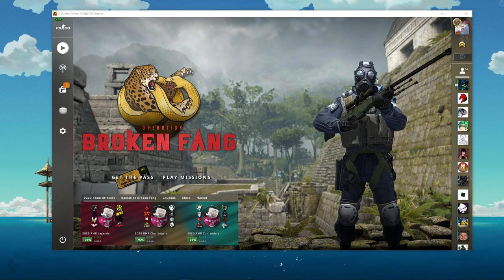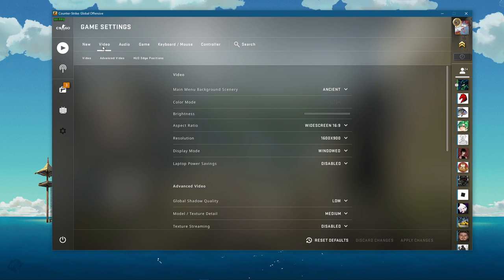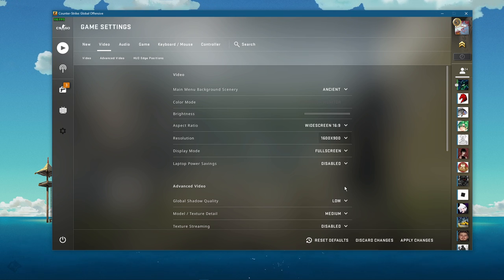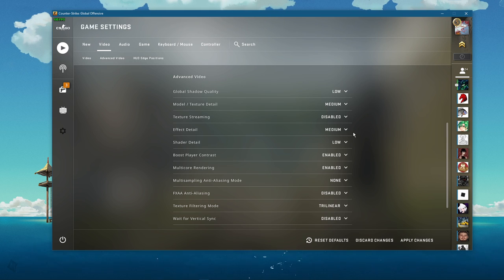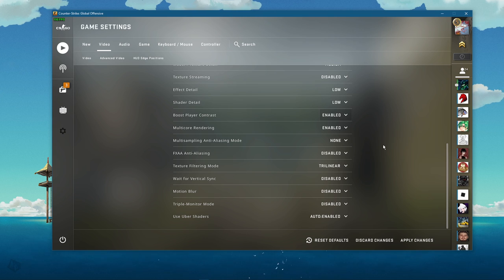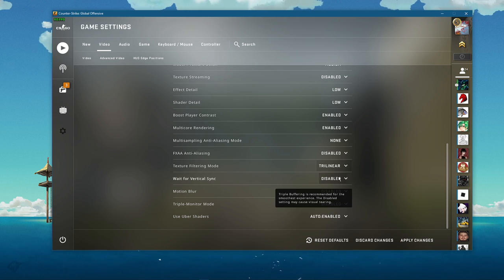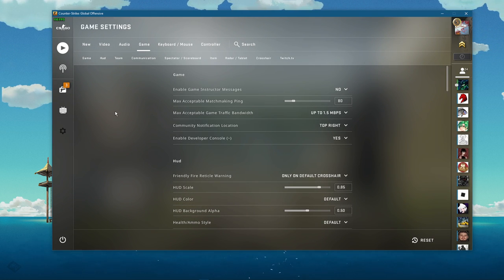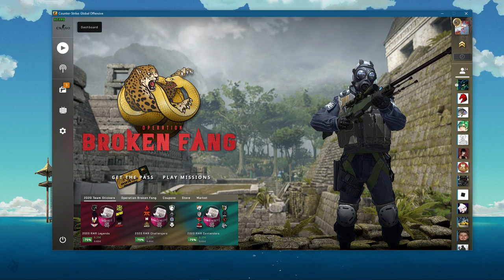CSGO - Best In-Game Settings for Low-End PC’s & Laptops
A short tutorial about the best CSGO in-game settings for low-end PC’s and laptops.